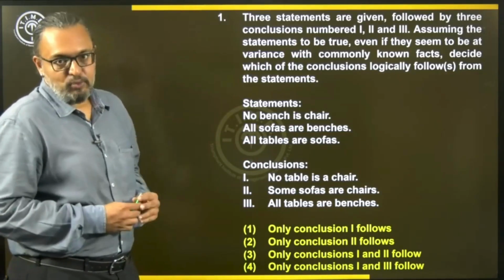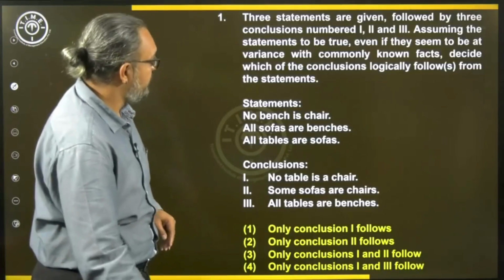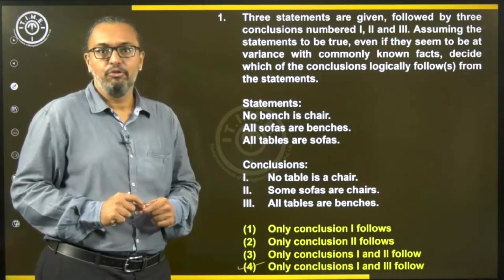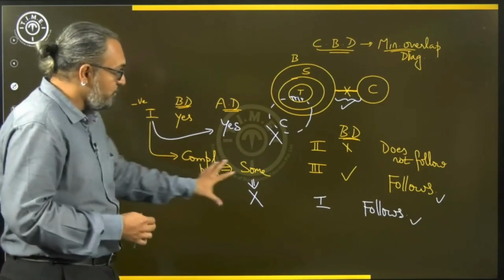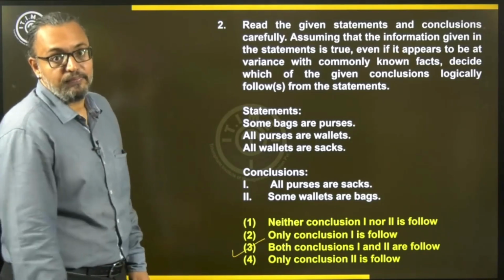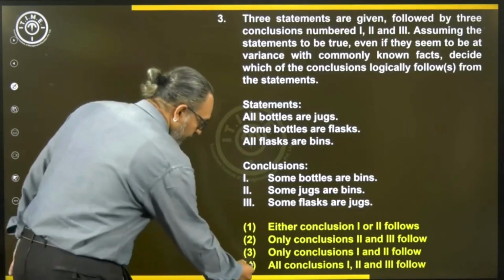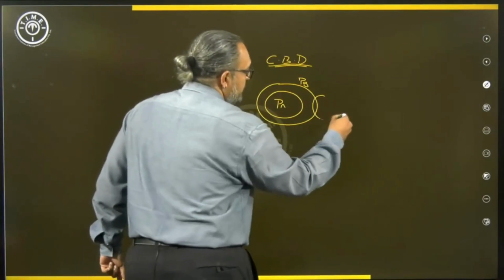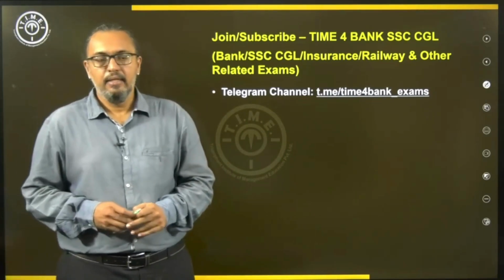Deductions I (Syllogisms)I - SSC CGL Exam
In this video, we will discuss part 1 of the topic, Deductions useful forthe  SSC CGL Exam

✅ Comprehensive Study Material: Access high-quality content tailored to your exam needs.

MBA: CAT, XAT, MAT, SNAP, NMAT, IIFT, OMET
Engineering: JEE Main, JEE Advanced, GATE
Medical: NEET
Law: CLAT, AILET
Government Job Exams: SSC CGL, Bank PO, RRB, IBPS, RBI
Undergraduate Programs: IPMAT, CUET
State-Level Exams: AP ICET, TS ICET